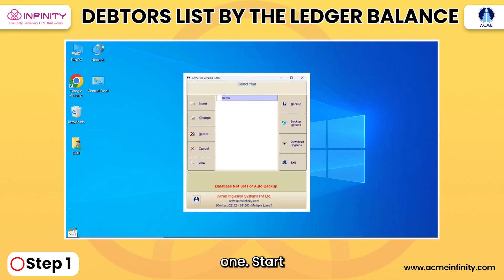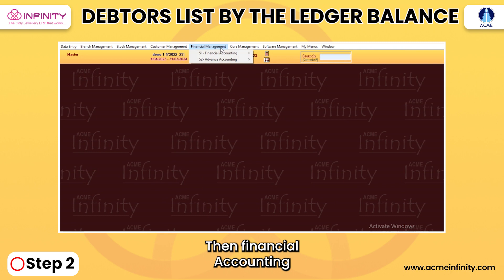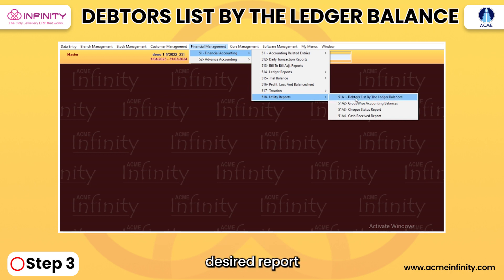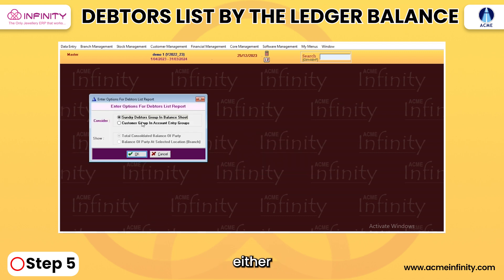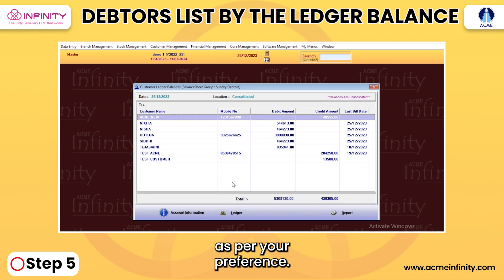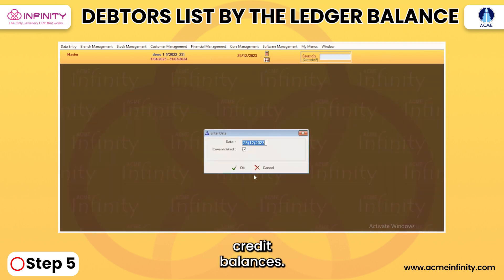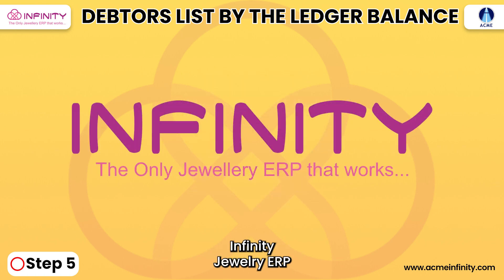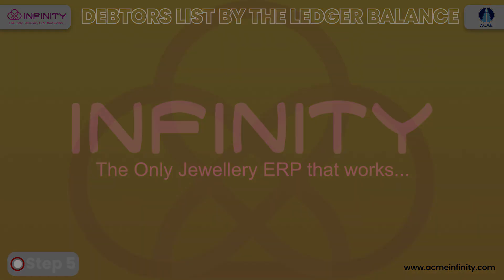Debtors List By The Ledger Balance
📊✨ Dive into the power of financial control with Acme Infinity ERP's 'Debtors List by Ledger Balance' feature – ensuring precision in managing customer credit balances. 💼🔒

Unlock valuable financial insights effortlessly and revolutionize the way you handle debtor lists with Acme Infinity ERP! ⚙️

⚙️ Try it now and transform the way you handle customer data!

⚙️ For the Mobile version, experience the next level of security by clicking the

Welcome to Acme Infinity Jewel Corp Your Ultimate Destination for Acme Infinity ERP Solutions! 🚀

🔍 Explore the power of Acme Infinity, our cutting-edge desktop-based ERP software designed to streamline and elevate your business processes. Whether you're a small business or a large enterprise, we've got you covered with robust features and seamless functionality.

📹 Join us daily as we unravel the magic of Acme Infinity through engaging videos right here on YouTube. Dive deep into the intricacies of our software, discover hidden gems, and learn how to maximize its potential for your business.

It's not just about software; it's about empowering your business for success!